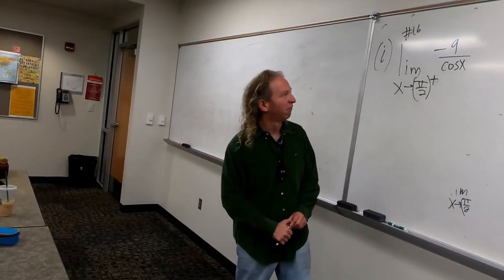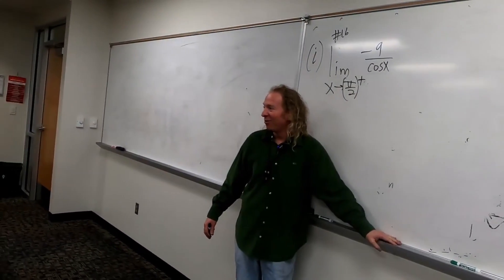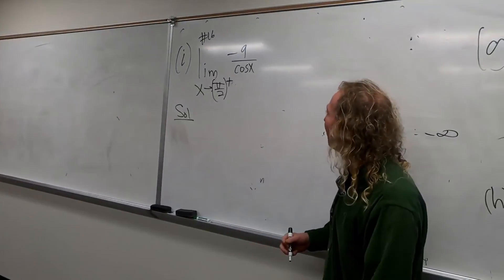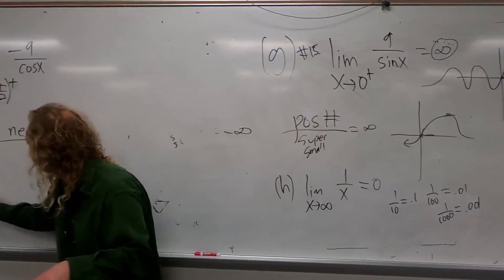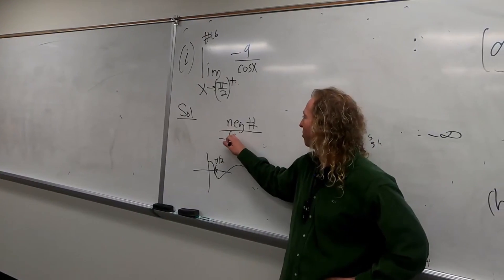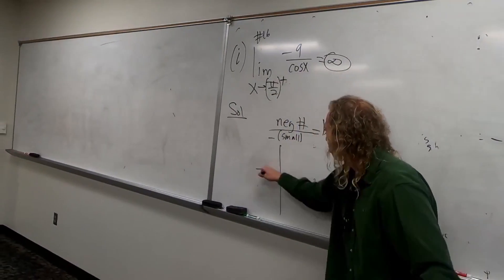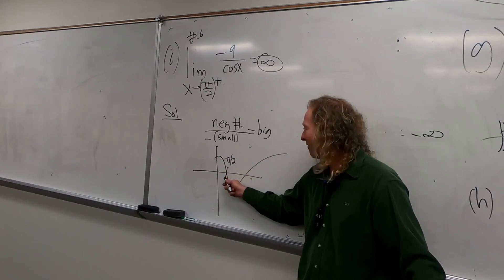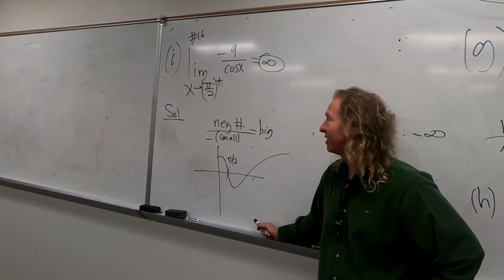How to Compute a One Sided Limit with a Cosine Function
In this video I will show you How to Compute a One Sided Limit with a Cosine Function.